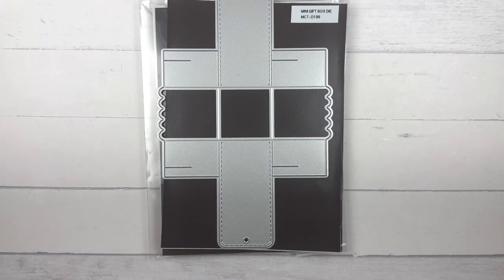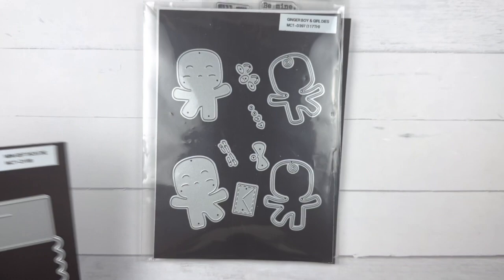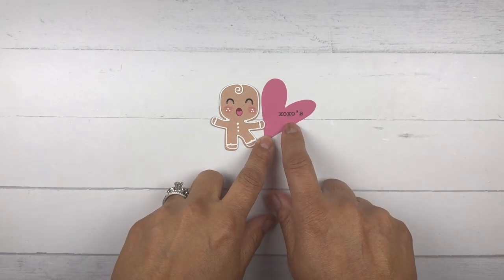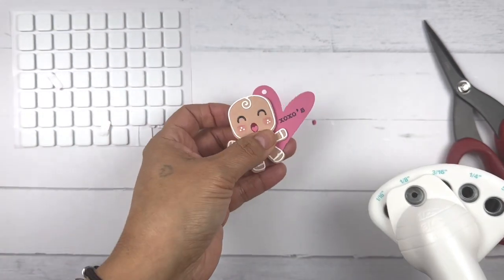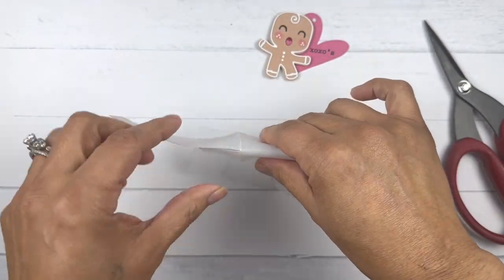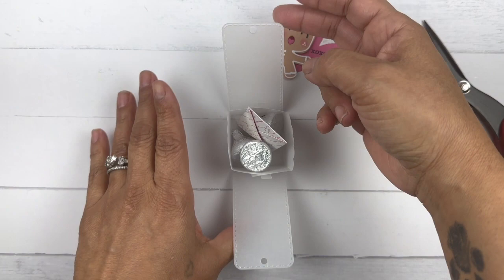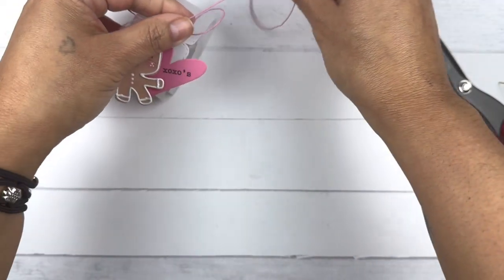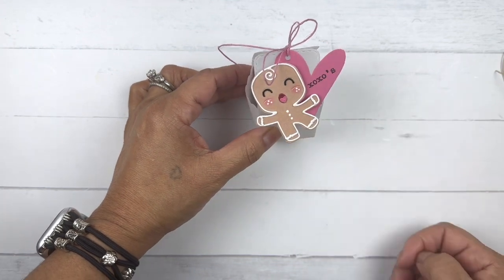MCT "I Need A Favor" 2:8:2023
GOOD MORNING my sweet friends & welcome to another "I Need A Favor".

Today is the day that we share a few different FAVOR ideas with you. We are ALSO showcasing/featuring one of my FAVORITE dies: "Mini Gift Box Die"!

Since we are showcasing this product, it is available at a small discount price for a limited time! This special will end on Sunday, Feb 12, 2023 @ midnight PST! No code needed, it's already marked down! Link to this product in my store is on my blog!